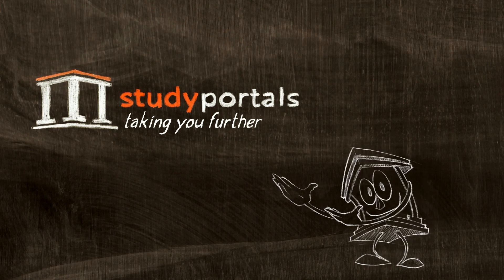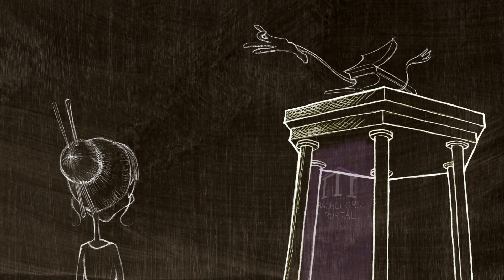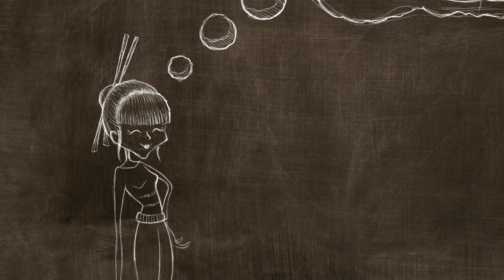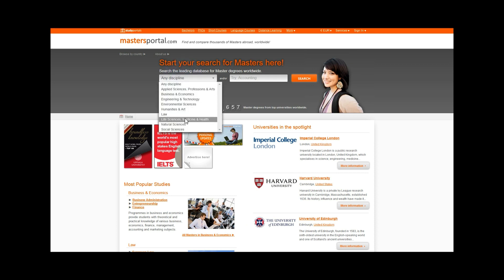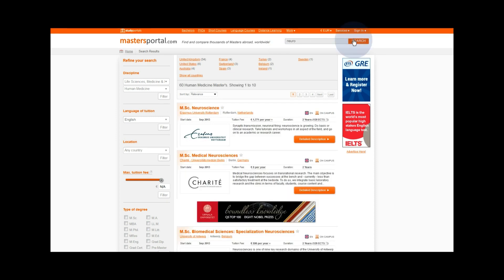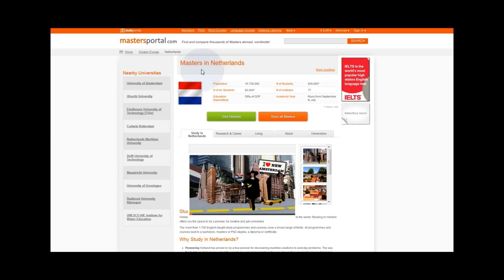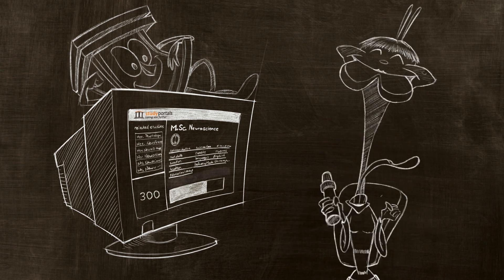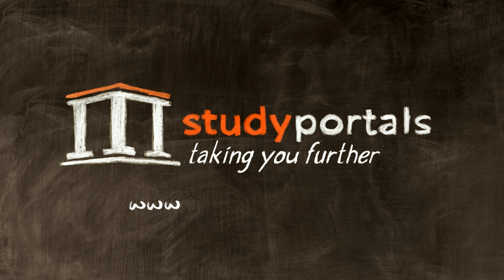Student intro to StudyPortals - Making Study Choice Transparent Globally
Make your international study dreams come true! Find and compare Bachelors, Masters, PhDs, Short Courses, Language Courses, Preparation Courses, Online Education, Scholarships and Student Reviews worldwide.